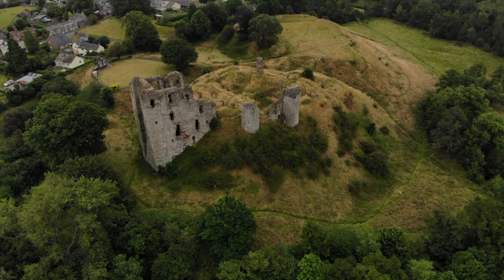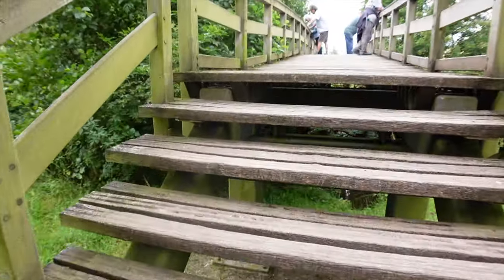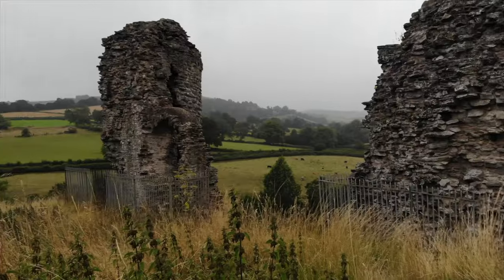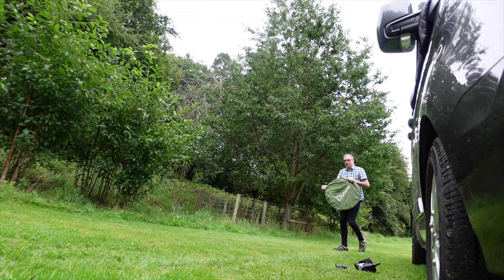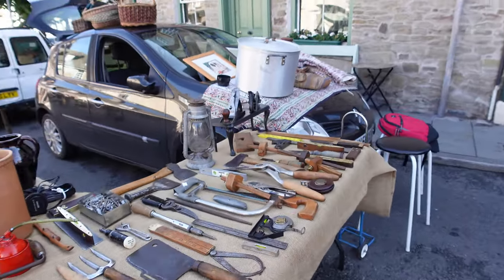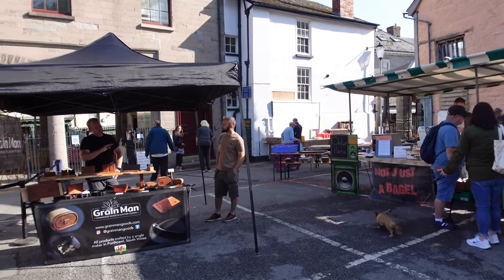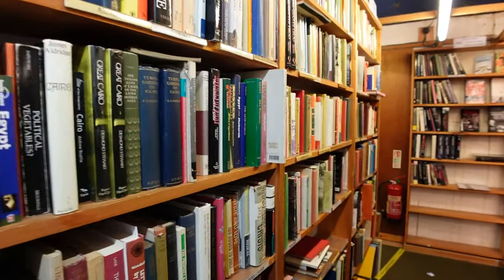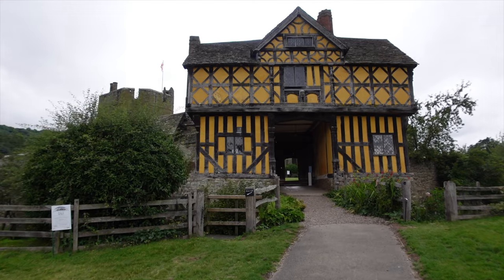Campervan Getaway Experience Castles and Food Market at Hay-On-Wye Campsite PT 1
We look back to on a trip in Harry our Ford Auto-Camper to Hay-On-Wye where we visit the recommended weekly market and with so many food choices what do we do ? On the way we visit Clun Castle.

Our names our Stew & Jane and along with 'Harry' our Auto Campers Ford Custom Transit campervan we are Getaway Geese, we record our adventures as we enjoy the freedom of vanlife. We hope our videos inform and maybe inspire you to vanlife whether that be permanent living or casual trips.

Some of the key video loggers that have inspired us in all the research we have done are listed below so please check them out .